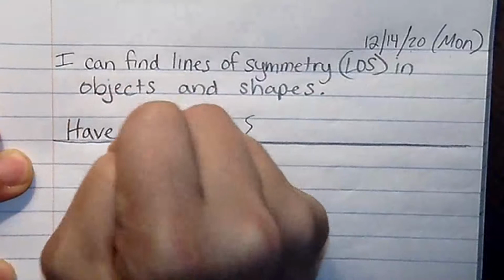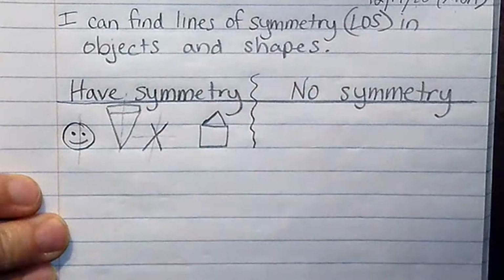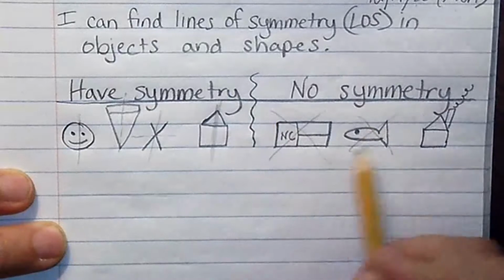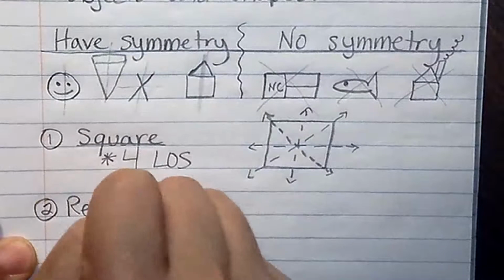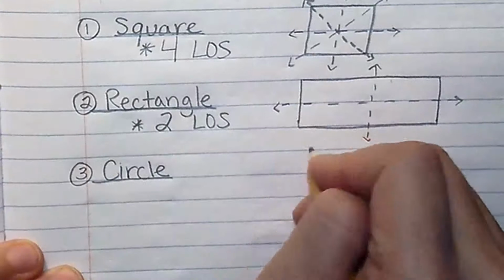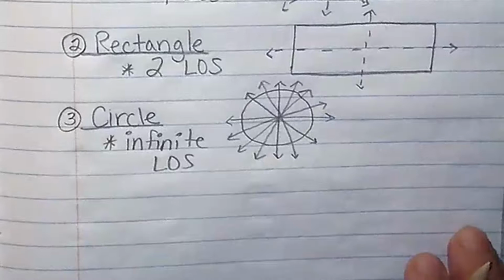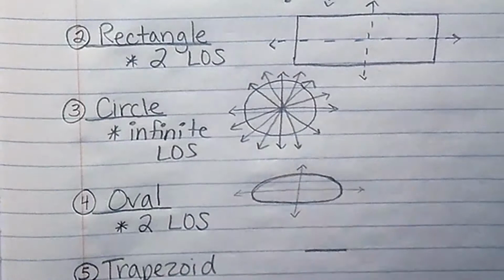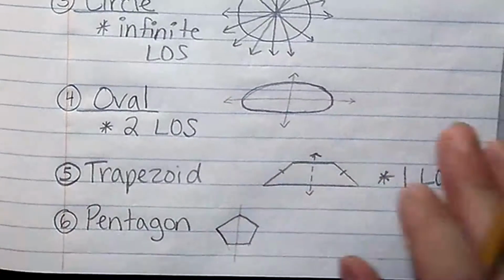Monday, December 14th Notes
I can find lines of symmetry in lines (LOS) in objects and shapes.